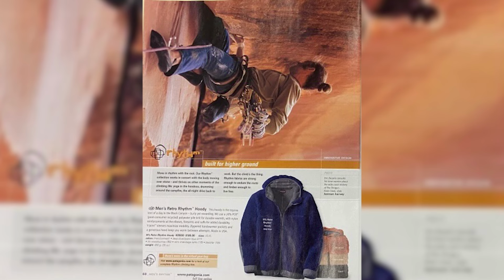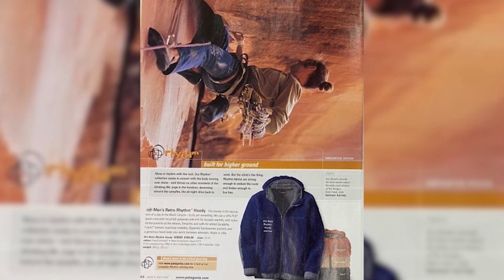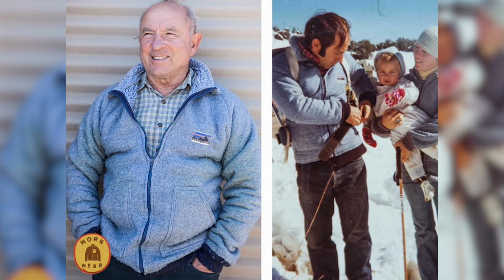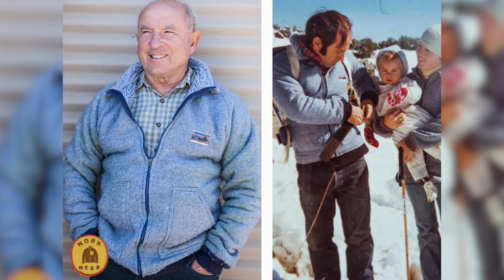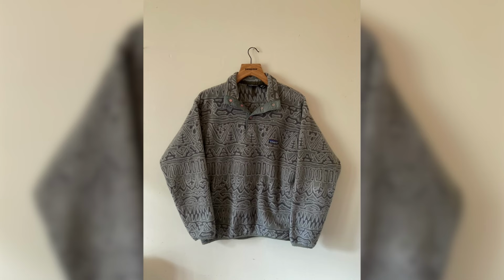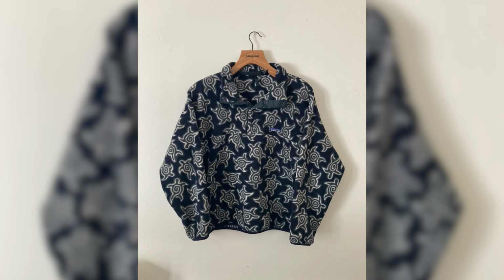The Complete Patagonia Collectors Guide W @sparebricks_ | Vintage N' Stuff Podcast Ep #127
Nick is an avid collector and connoisseur of the Patagonia brand and the history that comes with it. We dive super deep into it and unravel lots of misconceptions and go deep in discussing the product. There is so much valuable information dropped on this episode. Things that even I did not previously did not know. Please enjoy.